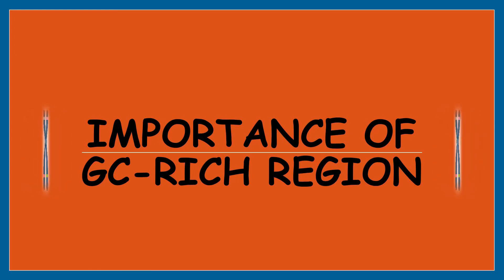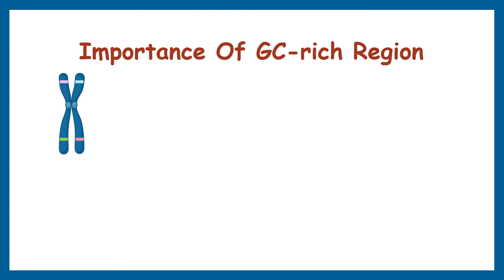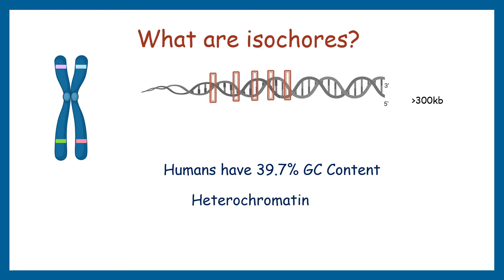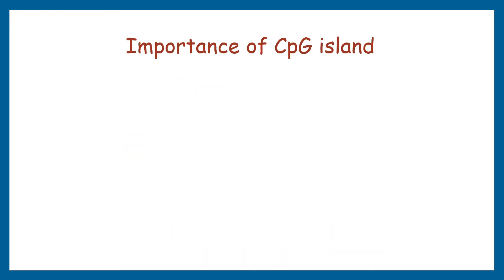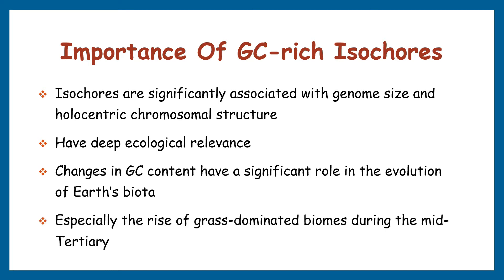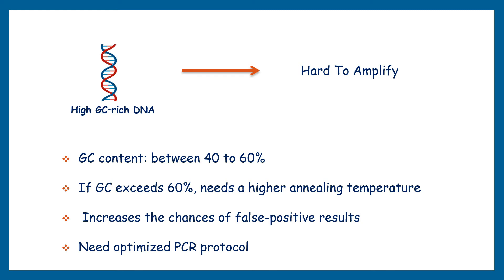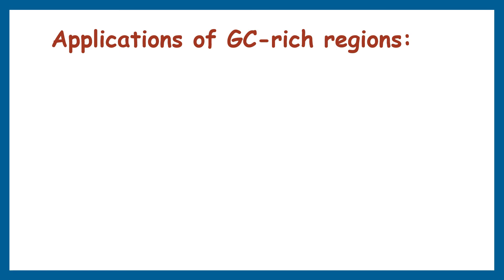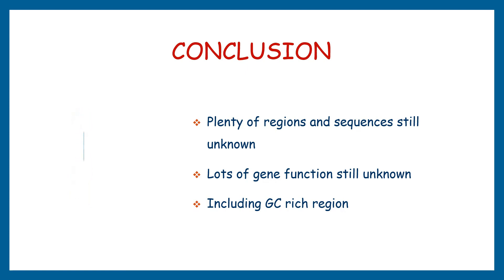Importance of GC-rich region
Our genome is huge and has many mysteries, the GC-rich regions are one among those, Hello friends, I am Dr. Manushi Siddarth, Here in the present video, I will explain the importance of the GC-rich bases in our genome as well as in PCR techniques.

You can find links to Related Lab Products 👇👇
pH meter
Laminar air flow
Hot air oven
Microscope Phase Contrast
Centrifuge Tube Stand
Thermo Conductive Rack
Reagent Bottles
Centrifuge Tube
Tube Rack
Blood Collection Tube
My Setup :

Pen Tablet

Hello, this is Dr. Manushi Siddarth, PhD in Medical Biochemistry, Recipient of UGC- Post-Doctoral Fellowship for Women Scientist. Well trained in Molecular Biology techniques, Animal Cell Culture techniques, Biochemical techniques. I am here to share the theoretical and practical knowledge that I have gained in my PhD and Post Doc research experience. This channel provides videos of various biological related topics in the field of Molecular, Biology, Biochemistry, Toxicology, Animal Cell Culture Techniques, Biotechnology, and so on. If you are in the biological sciences field or pursuing a PhD, this channel is just for you to resolve all your thesis related problems (Theoretical or experimental work). I teach research related topics of biology with interactive presentations including animations and an interactive PowerPoint so that you can better understand the mechanism behind the specific topic.